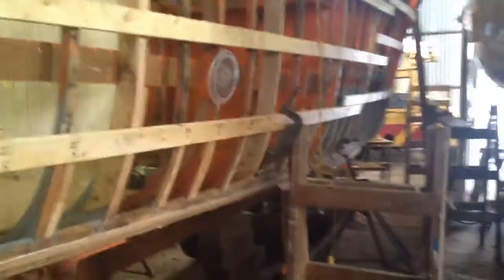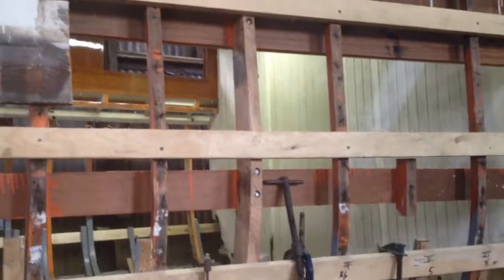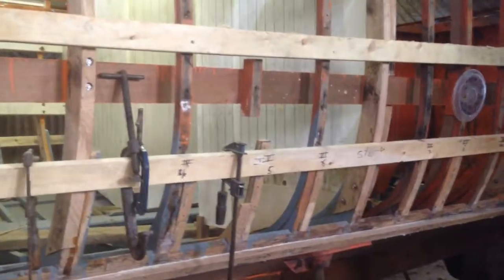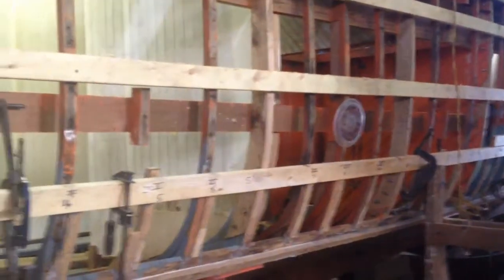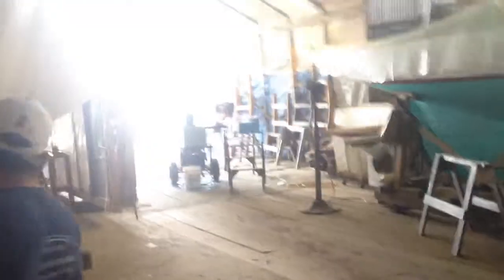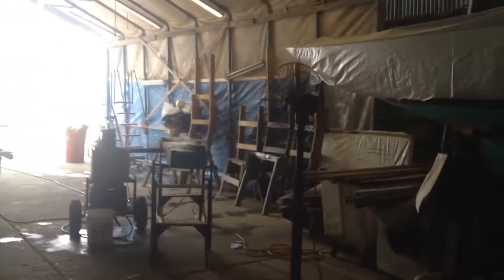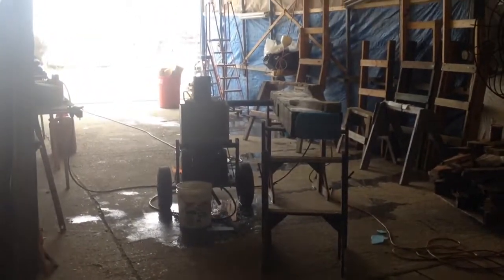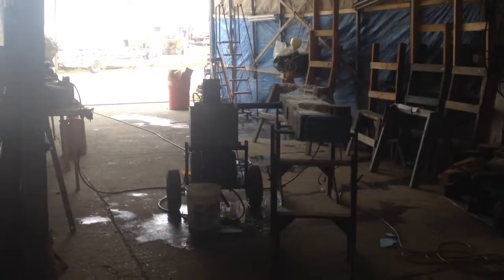The commuter restoration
Steam bending oak frames for the 1927 William Hand commuter